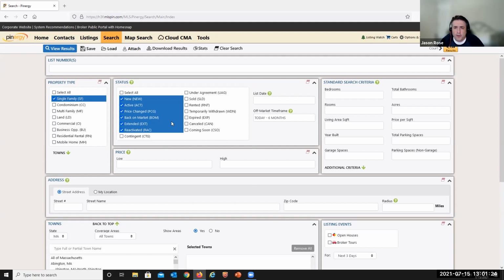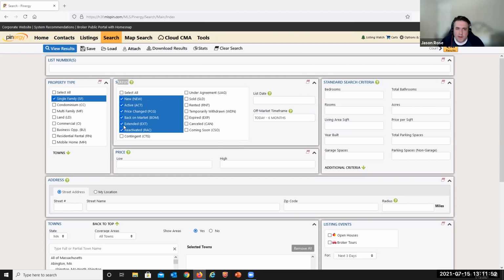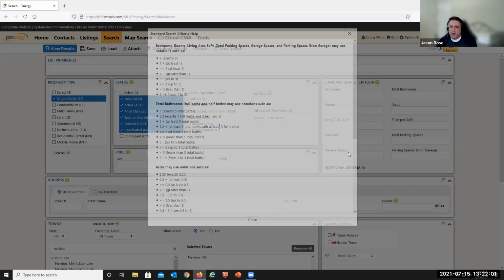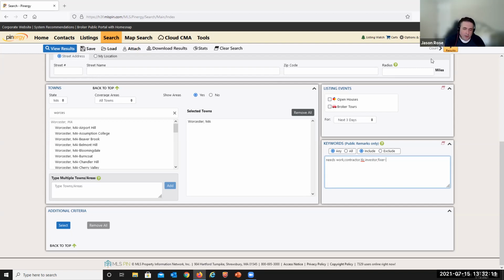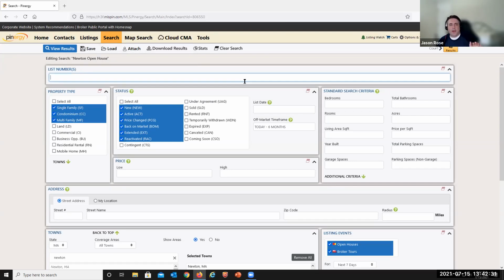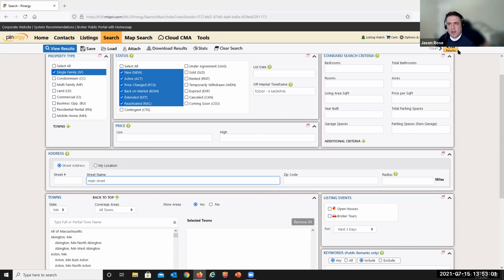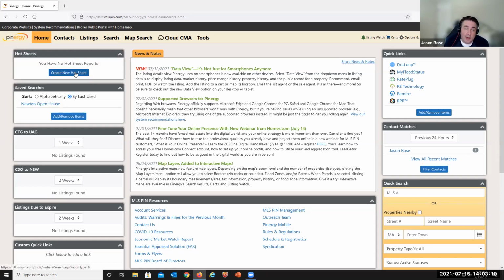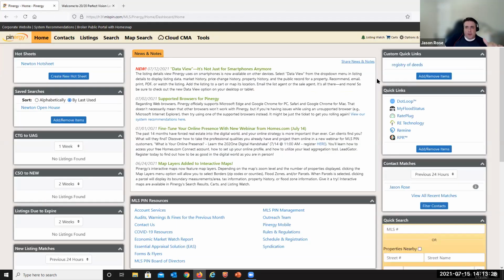MLSPIN Basics with Jason Rose